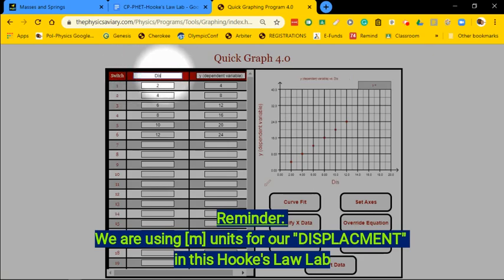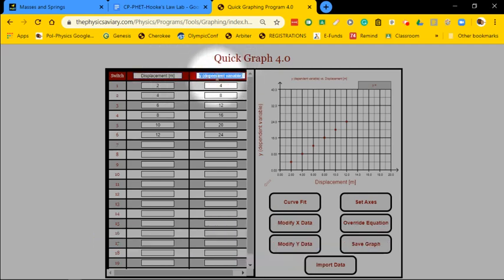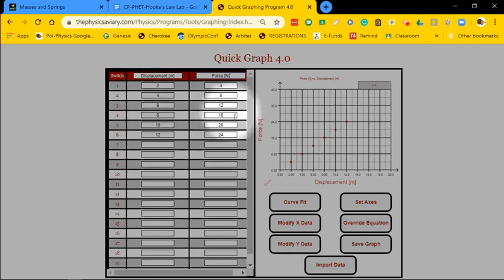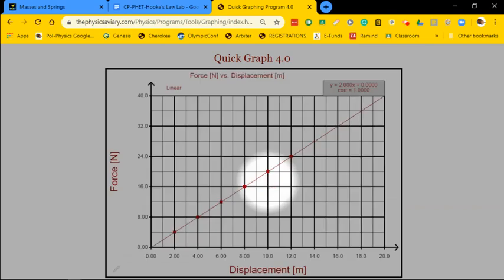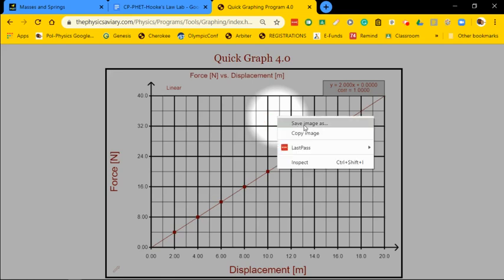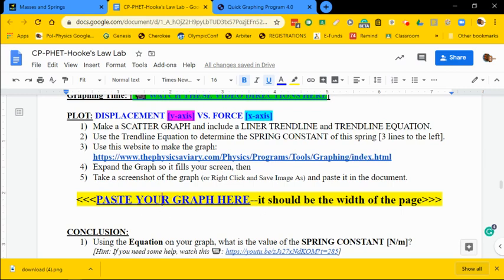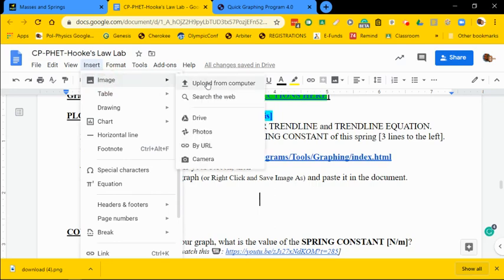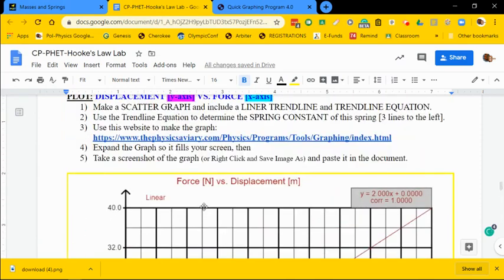Graph-HL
Hooke's Law Graph Tutorial